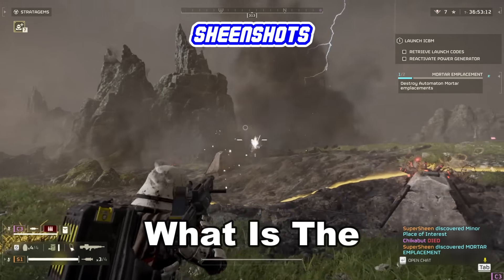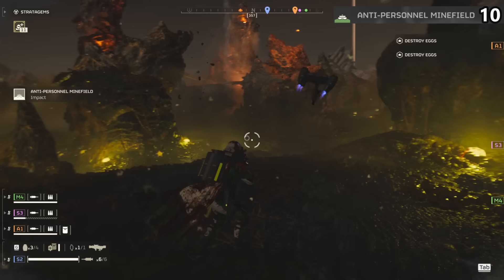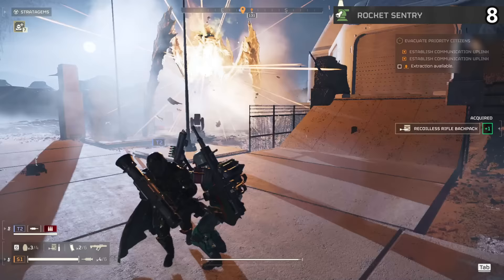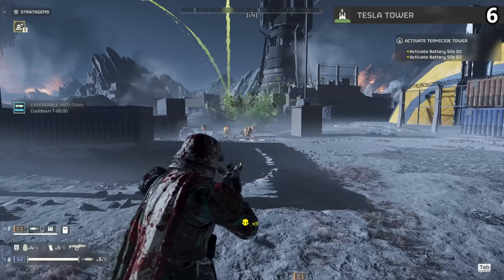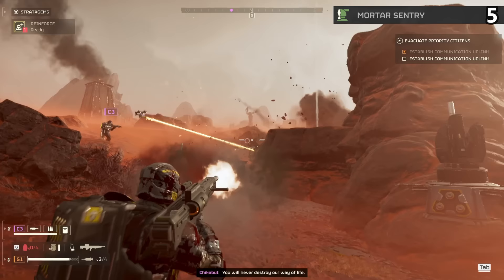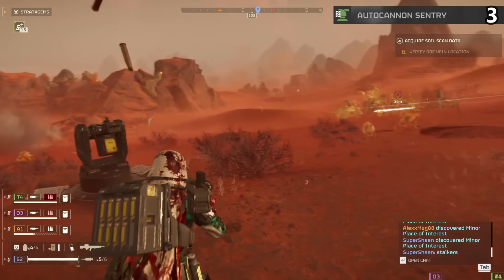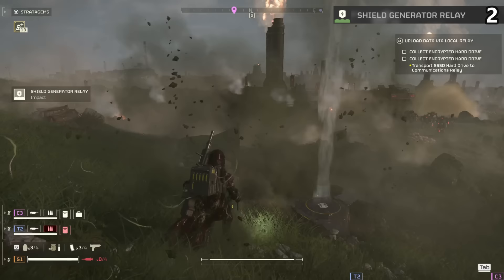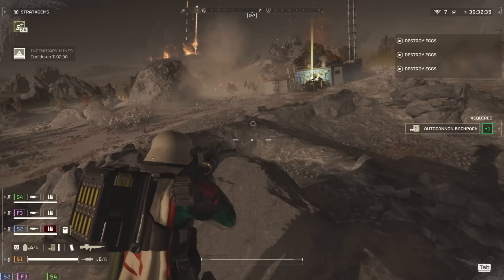Ranking All Defensive Stratagems In Helldivers 2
What are the BEST defensive stratagems in Helldivers 2? These are your stratagems that drop down as stationary items. Mines, turrets, shields, and even a lightning rod all serve to help you defend a single location or get away from any particular area. And there are several of these that can put in a lot of work against both bots and bugs. Just be careful as most green stratagems are bad for the automatons meaning you should know what to take and what not to. This is ranking all defensive stratagems in Helldivers 2.

The Galaxy’s Last Line of Offence. Enlist in the Helldivers and join the fight for freedom across a hostile galaxy in a fast, frantic, and ferocious third-person shooter. This is a direct sequel to Helldivers which came out years ago. You fight a couple different alien types in solo or with up to 3 friends. Switch up your gear with missiles from the sky or slow-inducing gas. All kinds of tolls can be used in combat in a variety of ways. And you will be fighting in different environments from the frigid cold mountains to the plant-infested rocky region. Take up arms and push back against the aliens who threaten humanity once more.

Timestamps:
00:00     Intro
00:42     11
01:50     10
02:46     9
03:54     8
05:08     7
06:46     6
08:20     5
09:48     4
11:00     3
12:40     2
14:12     1
16:00     Conclusion
16:35     Full Tier List